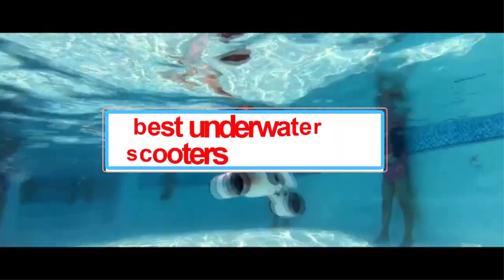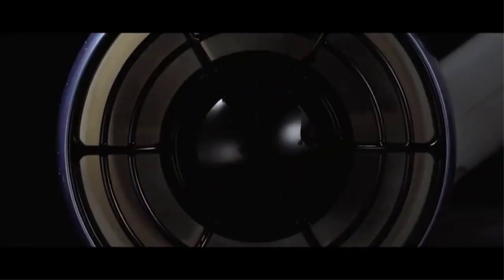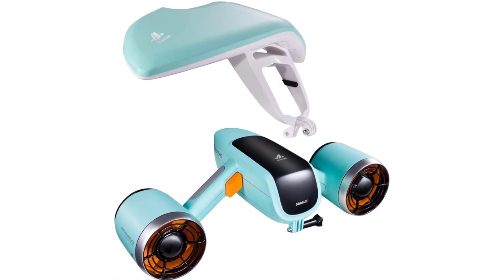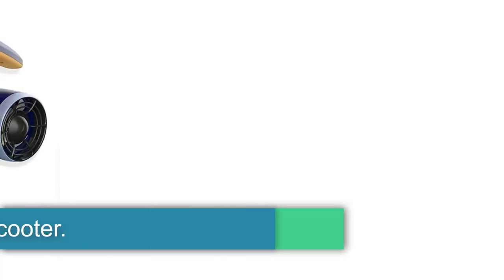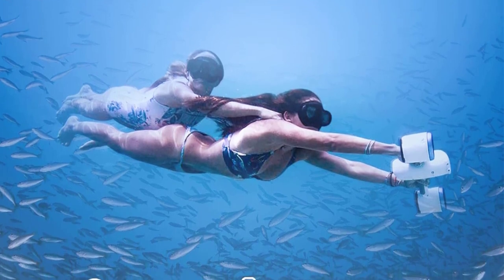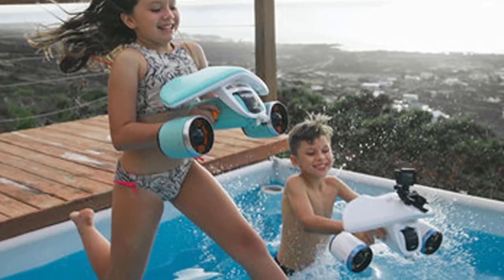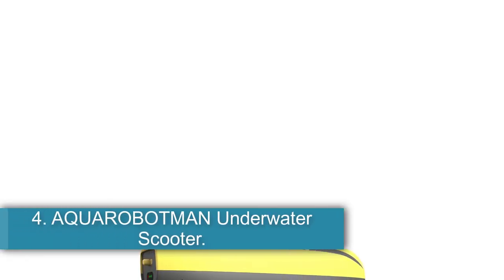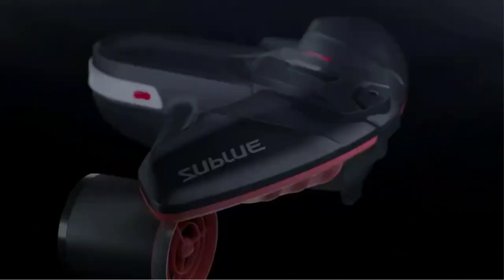best underwater scooters you can buy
~ Product Link ~